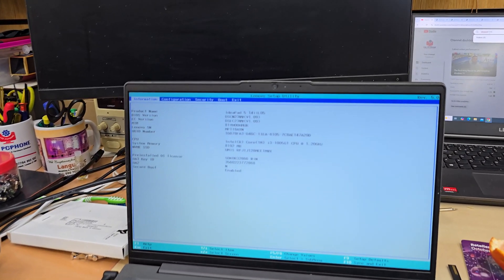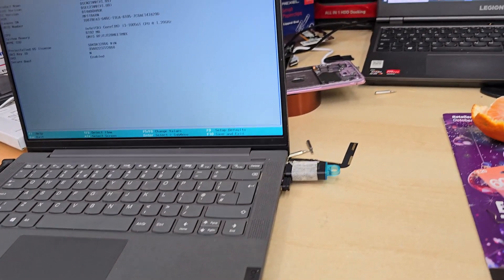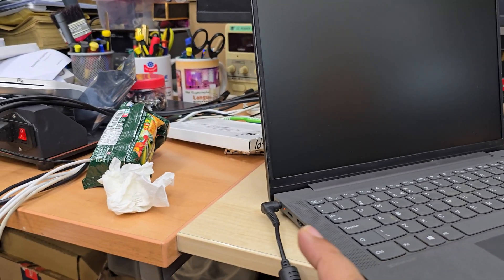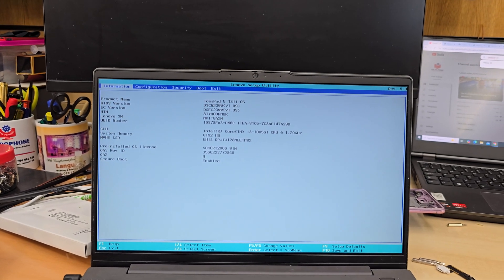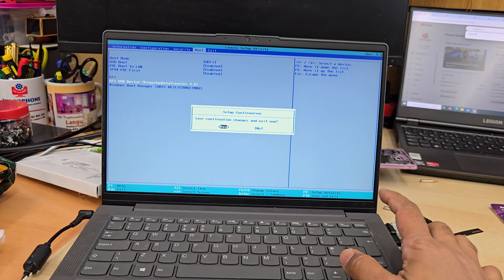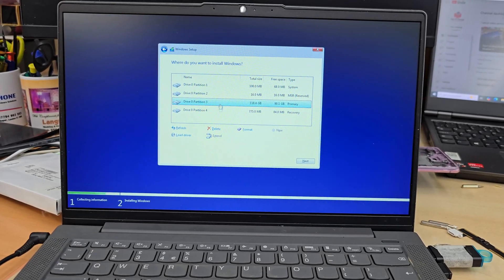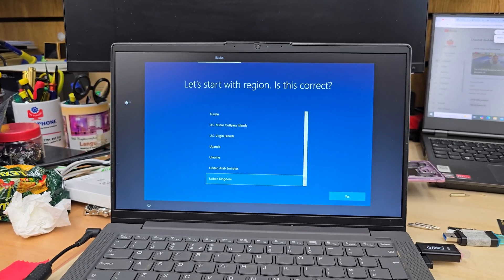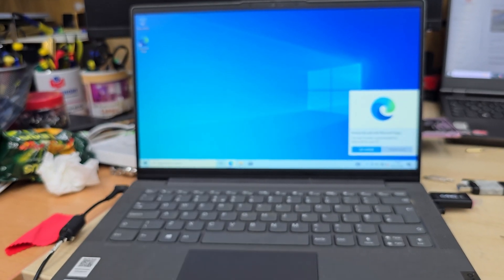How to Access BIOS & Enable UEFI USB Boot on Lenovo IdeaPad 5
00:00:00 - Create Bootable Windows 11 USB Drive
00:01:39 - Configure BIOS Settings for USB Boot
00:03:25 - Perform Clean Installation of Windows 11
Lenovo's BIOS access method differs from others, requiring a pin to press a hidden button near the charger port instead of relying on function keys. Once in the BIOS, configure the boot mode to UEFI and set the USB drive as the primary boot option. Save these settings to allow the system to reboot from the USB, initiating the Windows installation.